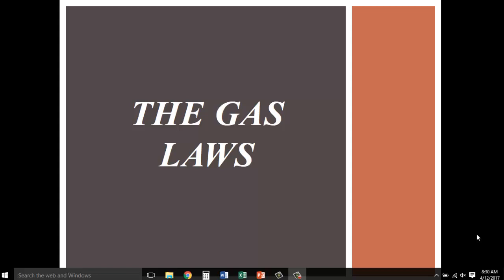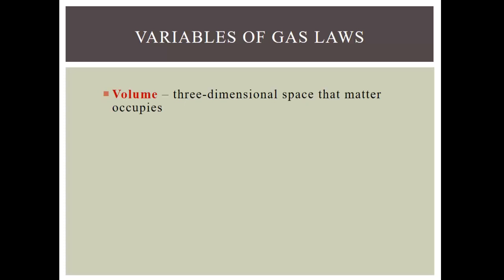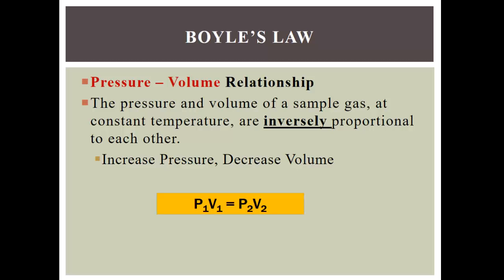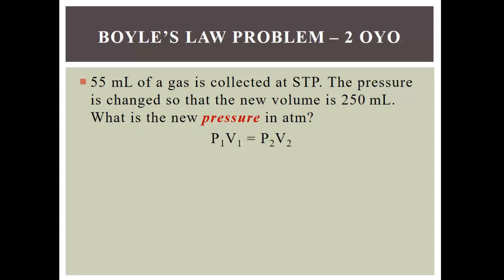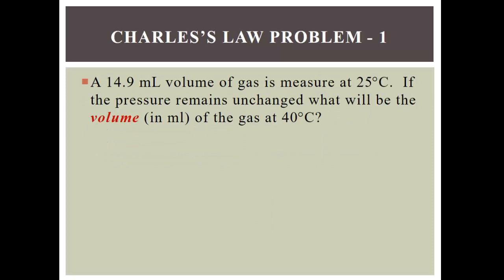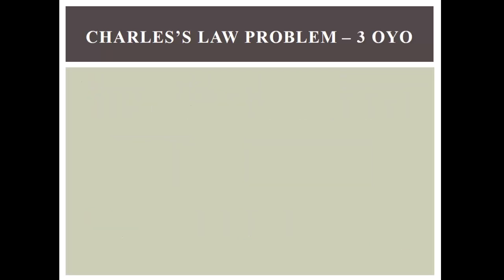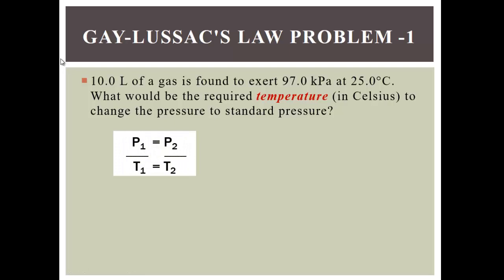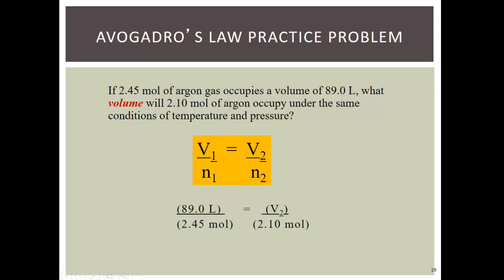The Gas Laws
Introduction to the Gas Laws: Boyles, Charles, Gay-Lussacks & Avogadro's.